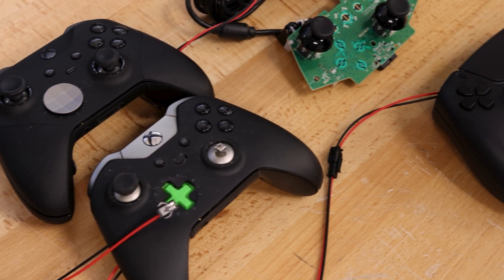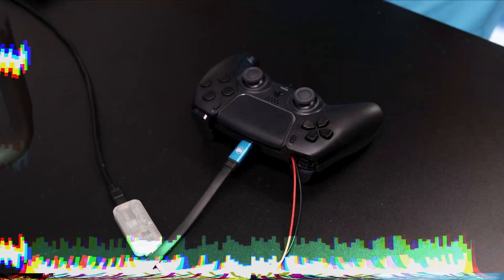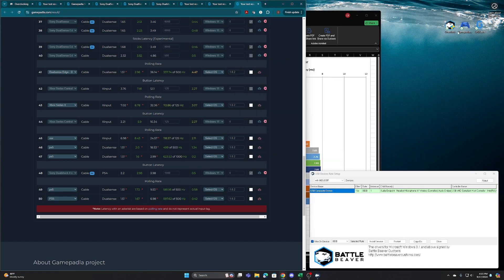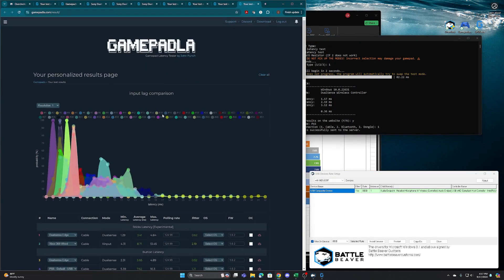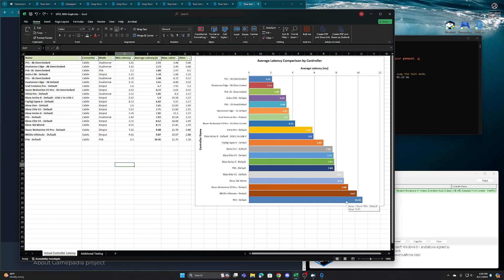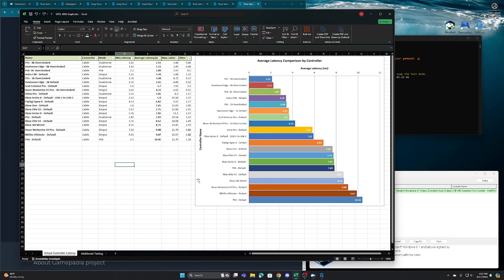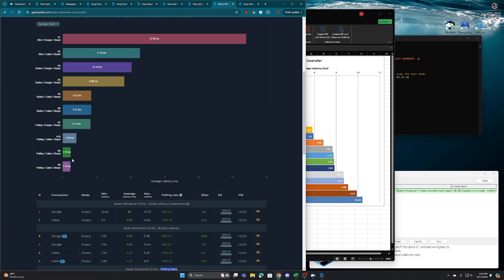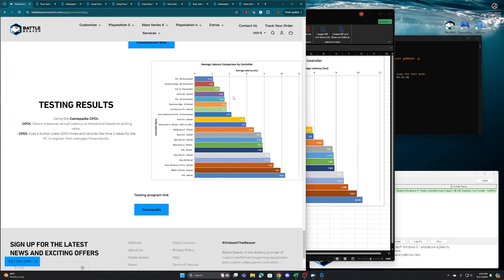Polling Rate vs Actual Input Latency using the GPDL by Gamepadla | Testing Results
to download the overclocking program used and view updated GPDL tests.
Credit to:
for creating the entire testing process

The GPDL could inject an unmeasured amount of input latency from the device, but all controllers would have the identical addition. The actual numbers may vary, but the rankings are fairly accurate.